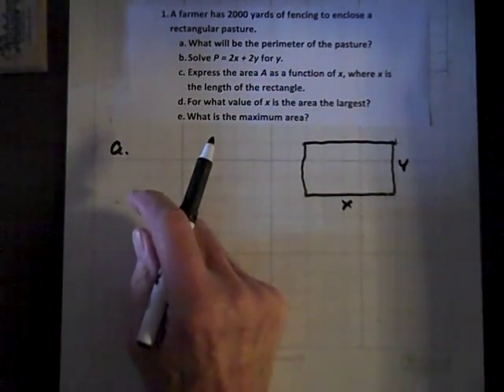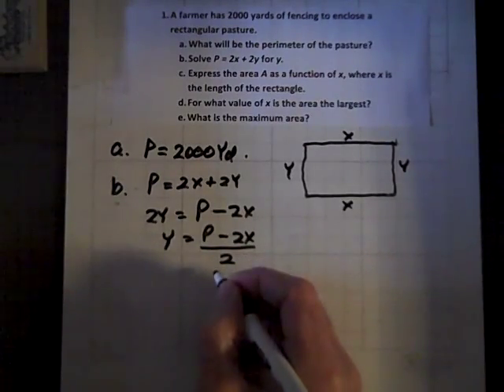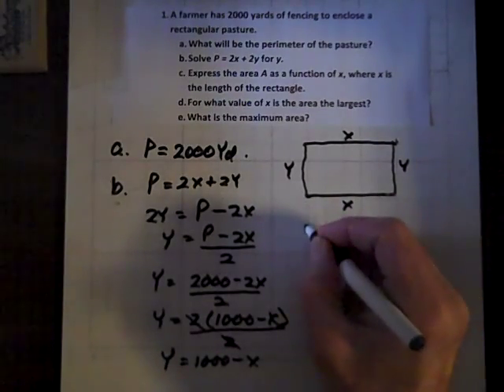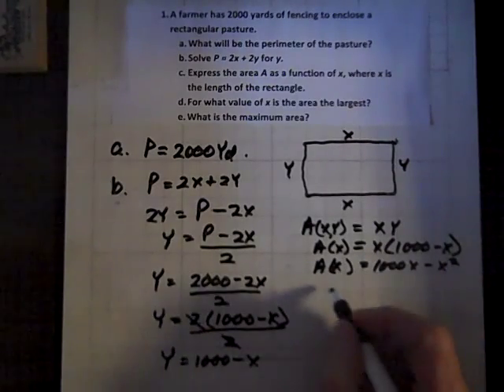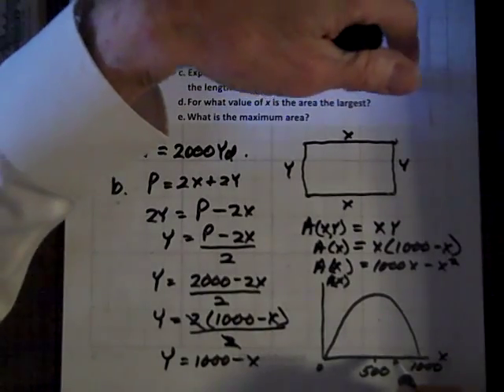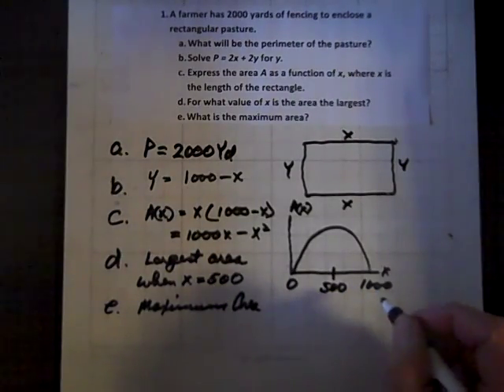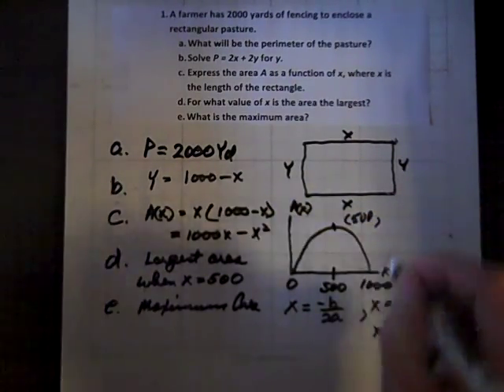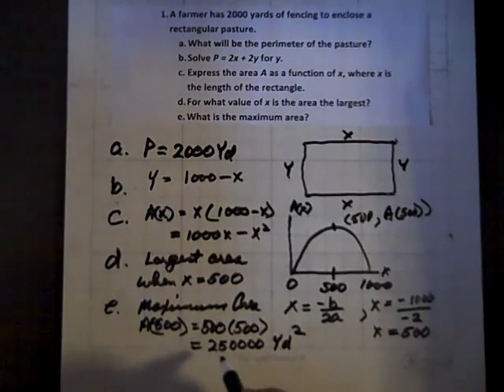College Algebra Quadratic Equation Applied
Description
Maximizing the area of a fenced pasture